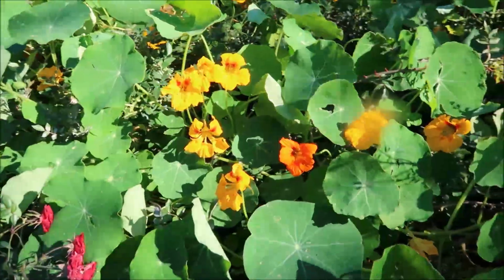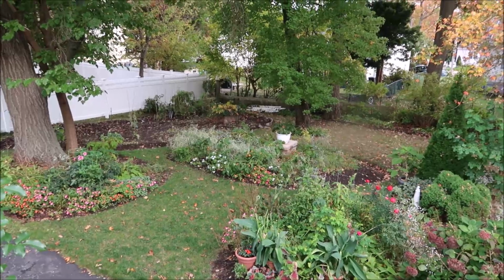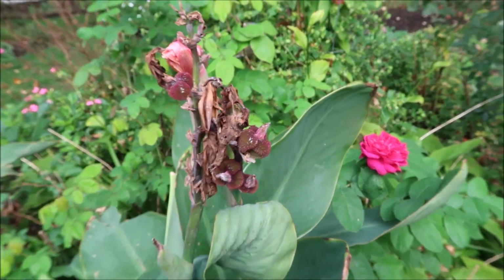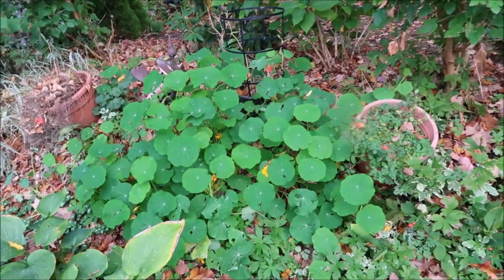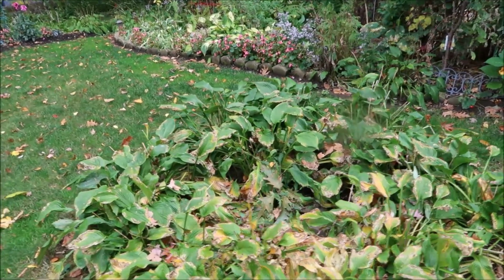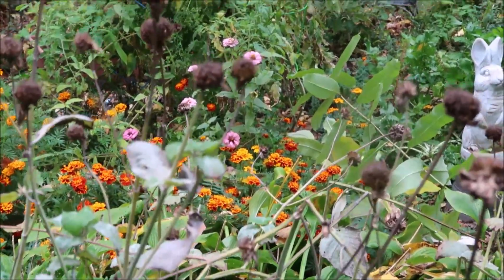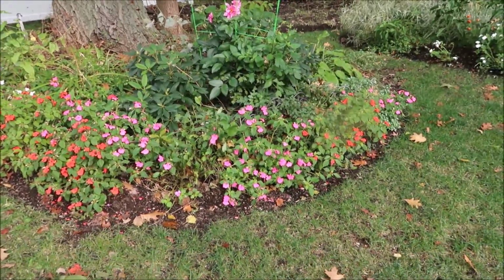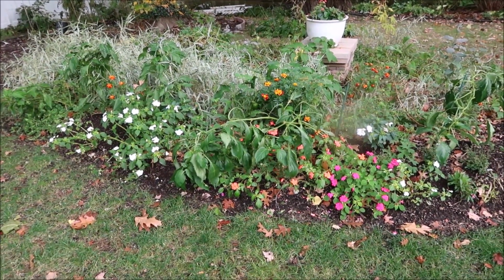City Cottage Garden| The Whole Point of a Cottage Garden - There Are No Rules! | Catherine's Garden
Allowing the plants to be actively involved in creating beauty is the mark of an attractive cottage garden. We can only expect a cottage garden to look different year after year and that is what makes it so charming. My city cottage garden is free and is unique to me. A cottage garden's appeal is found in its abundance of flowers and flowing freedom of plants to be naturalistic.